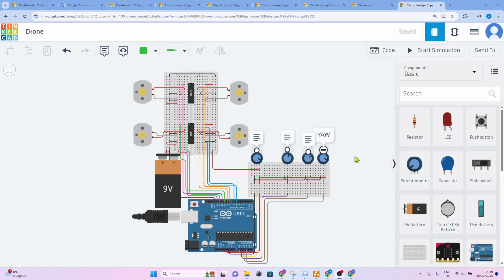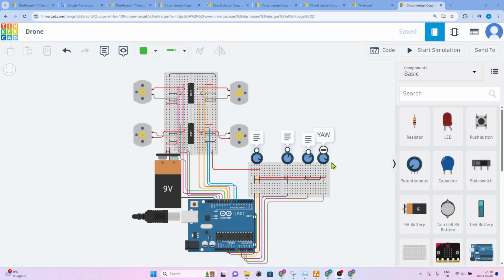Drone Simulation Using Arduino - Advanced and Expert Project - IoT